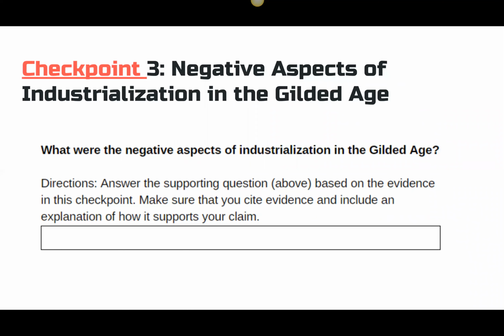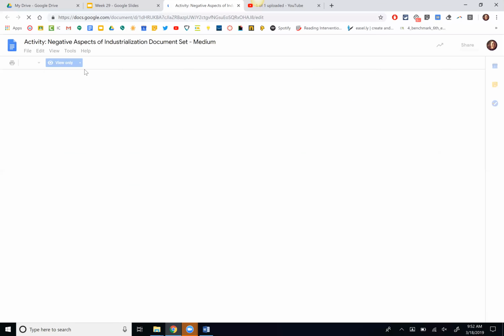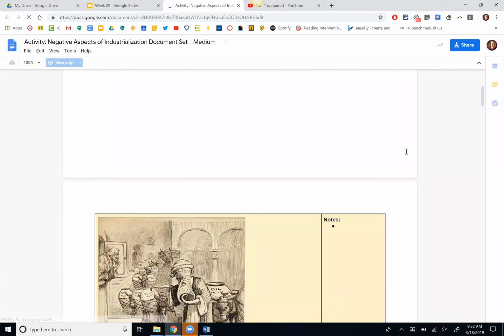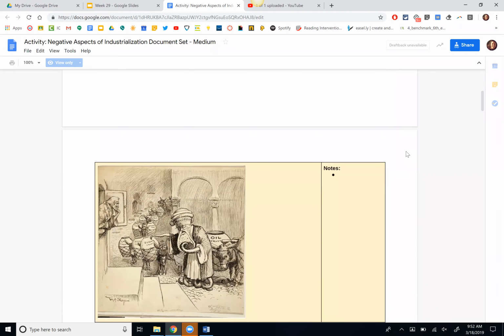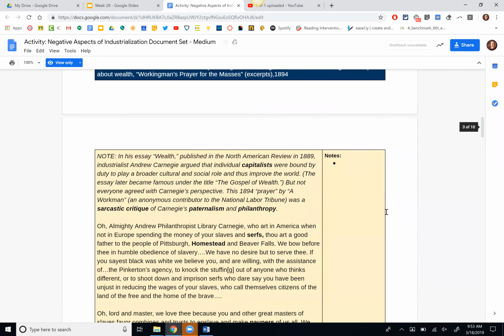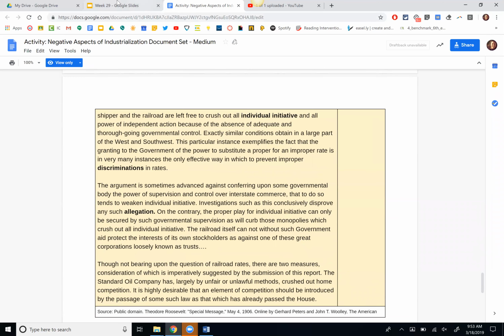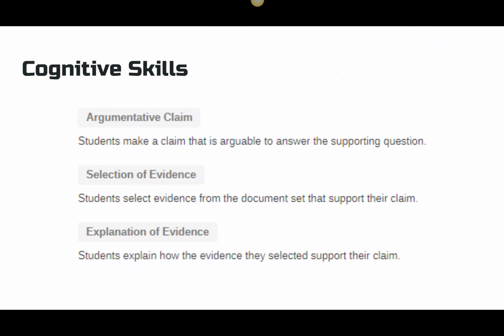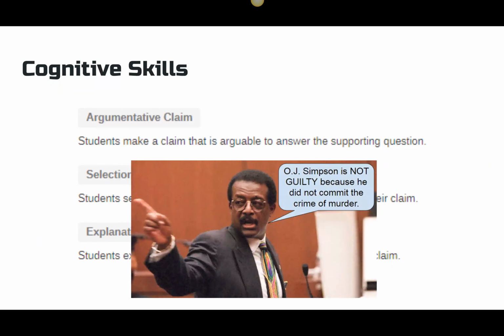Gilded Age: Checkpoint 3